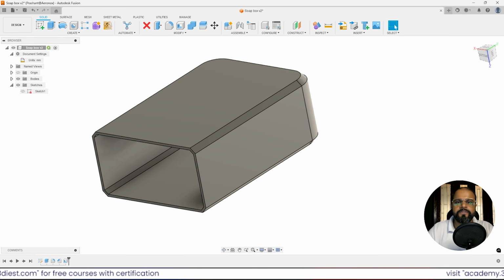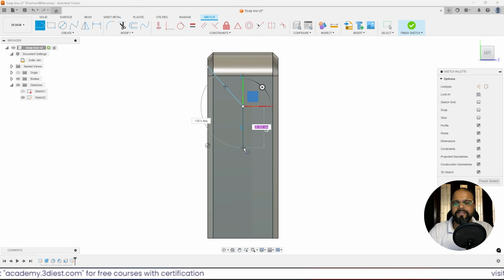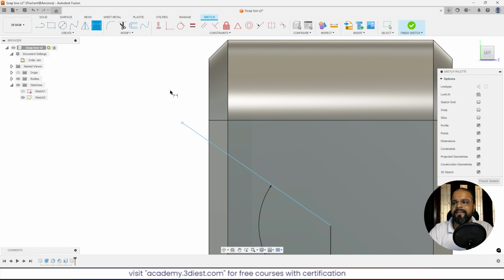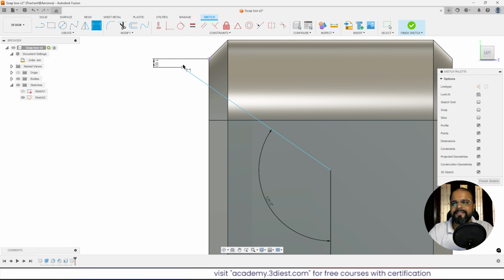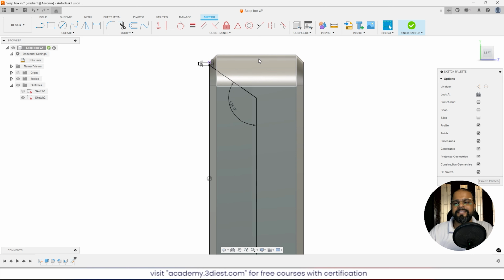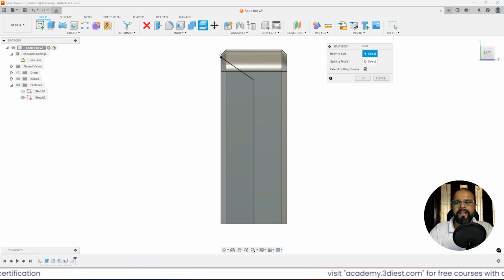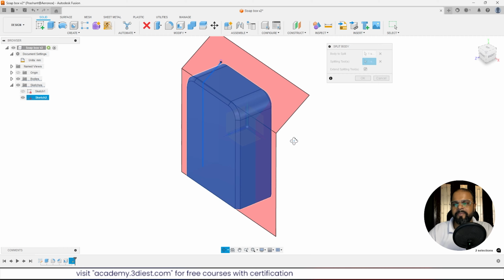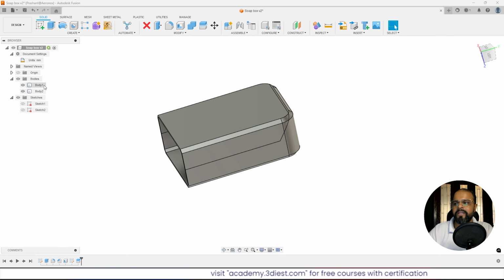Split Body tool | Fusion 360 course for Beginner | 3D Printable Soapbox Design | Part 7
In this video lesson, you will learn to Split the body into multiple separate bodies in Fusion 360.

You can use this software for your 3D modeling projects on a normal computer since it's cloud-based software and it doesn't need very strong hardware or an expensive laptop.

Fusion 360 Price: Autodesk Fusion 360 will cost you ₹22,420 /year(Includes tax) it will vary based on your geographic location & current offers.